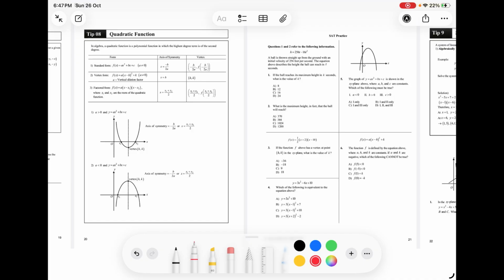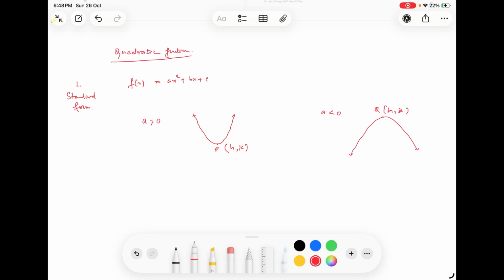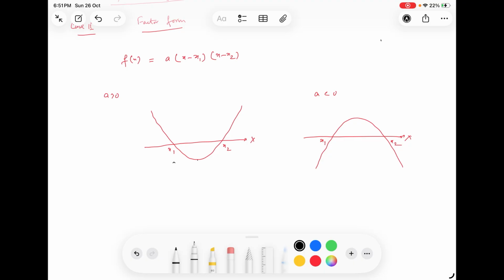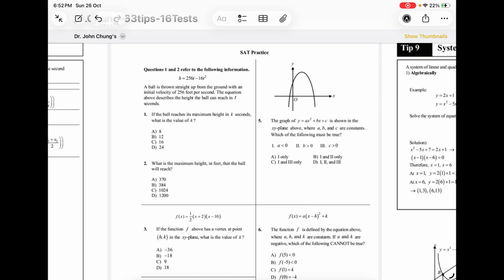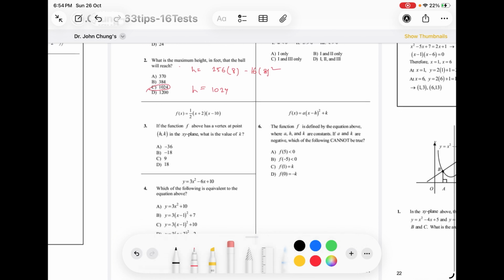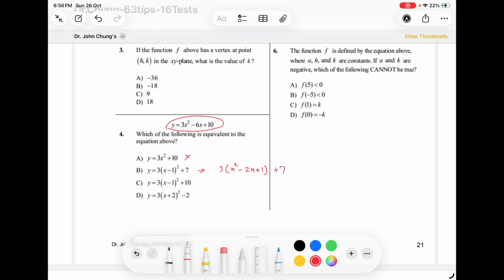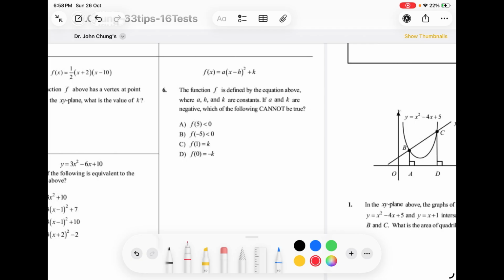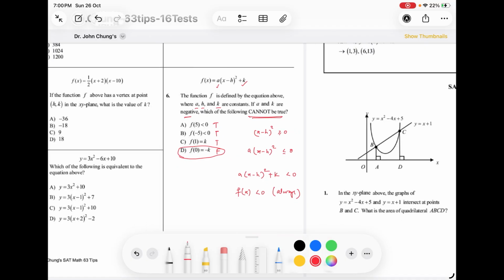SAT Math: Master Quadratic Functions in 15 Minutes! 📈 | @anandsironlinedotcom#satmathhacks#SATprep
Ace one of the most important and high-yield topics on the Digital SAT – Quadratic Functions – in just 15 minutes with Anand Sir! 🚀
Whether it’s graphing parabolas, finding vertex form, solving quadratics, interpreting word problems, or tackling those tricky multiple-choice & grid-in questions, this power-packed session covers everything you need to score 800 in SAT Math.
Perfect for quick revision or last-minute prep – learn shortcuts, avoid common traps, and build confidence fast!
Key Highlights:
•  Standard, vertex, and factored forms of quadratics
•  Finding axis of symmetry, vertex, roots, and y-intercept
•  Graphing tips & transformations
•  Solving by factoring, quadratic formula, and completing the square
•  Real SAT-style problems (easy to hard)
•  Pro tips to save time on test day
Let’s get you that perfect Math score! 💪🎯
Quadratic Functions Explained Simply! 📈 | Full Guide for Students & Beginners | @anandsironlinedotcom
Welcome to @anandsironlinedotcom! In this video, we break down quadratic functions from scratch — perfect for high school students, exam prep (CBSE, ICSE, SAT, etc.), or anyone curious about algebra!
🔥 What You’ll Learn:
•  Standard form:  ax^2 + bx + c
•  Vertex, axis of symmetry, and intercepts
•  How to graph a parabola step-by-step
•  Real-life examples & word problems
✏️ Download Free Notes & Practice Sheet:
💡 Pro Tip: Pause the video and try graphing  y = x^2 - 4x + 3  on your own!

Timestamp
0:00 Intro – Why Quadratics Are Crucial for SAT 800
0:45 The Three Forms of Quadratic Functions
2:15 Finding Vertex, Axis of Symmetry & Key Features
4:00 Graphing Parabolas Quickly (Transformations)
6:00 Solving Quadratics: Factoring Method
7:30 Completing the Square Made Easy
9:00 Quadratic Formula & Discriminant Hacks
10:30 SAT-Style Problems (Easy to Medium)
12:30 Advanced/Tricky SAT Quadratic Questions
13:00 Quick Revision & Pro Tips for Test Day
13:30 Outro – Your Turn to Score 800!